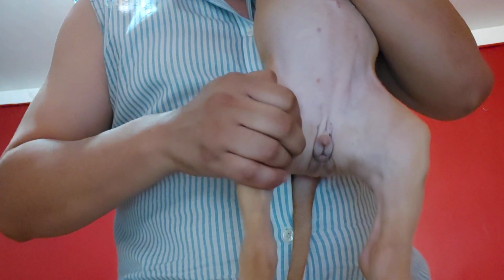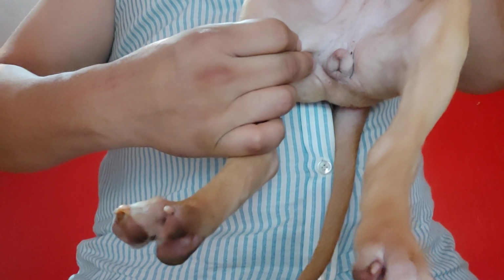Tony Talks: Recessed Vulva, Puppy Deposits, and Warren Buffett Advice